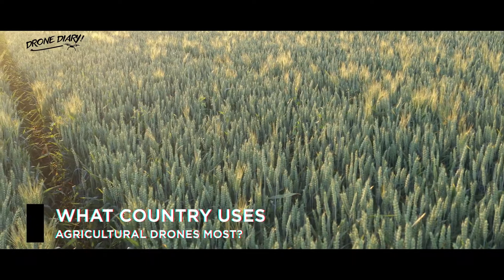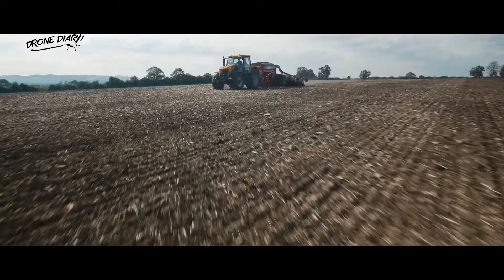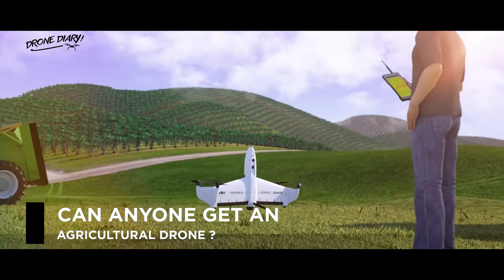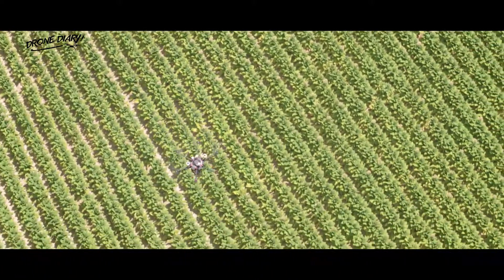Top Agriculture Drones and Their Usage || Drone Diary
This top agriculture drones video is for farmers and agriculture service professionals who want to use unmanned aerial vehicles to monitor the health of crops and livestock.

It covers everything you need to know, including drone reviews of the leading UAVs used for precision agriculture; popular imaging software packages & services; a short list of UAV surveyors; and the latest FAA regulations governing use of drones in agriculture.

1- If you are interested in flying your own fixed wing or multi-rotor agriculture drone, then this guide will tell you everything you need to know to select and buy the right UAV for your needs.

2- If you plan to hire a third party to survey crops for you, then this guide will make you a smarter buyer.

In this guide you’ll learn about:

- The most popular ag drones selling today (fixed wing and multi rotor)
- How & why drones are used to scout fields & crops to check the health of plants
- The benefits & limitations of using drones vs. other aerial survey methods
- The different software and hardware components required
- How to get started – including a short list of ready-to-fly drone packages designed specifically for agriculture and a list of ag drone service companies you can hire to survey crops for you.

TIP: Use the Contents box in the upper right corner of this guide to view everything contained this guide, and to jump straight to what you’re after.